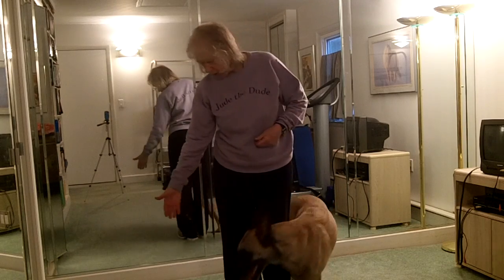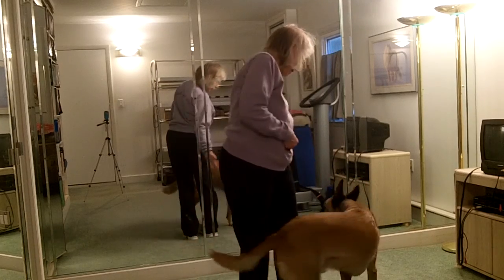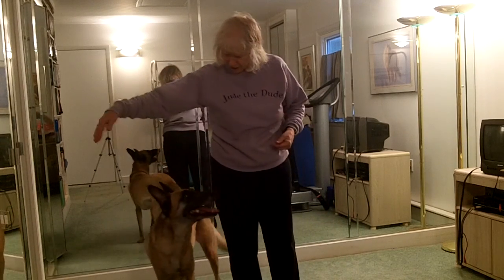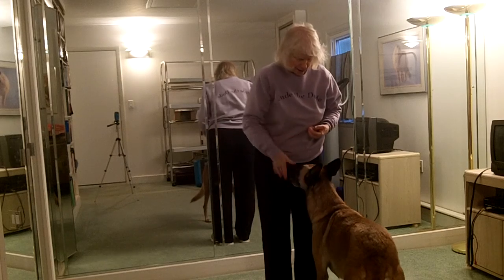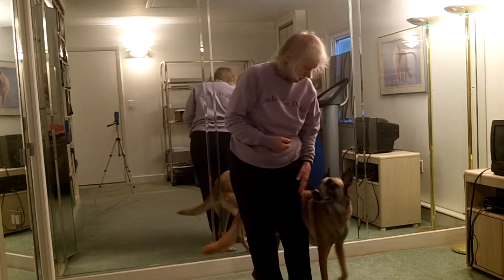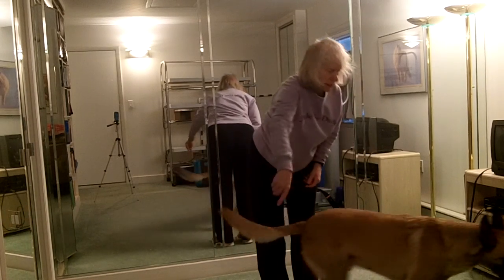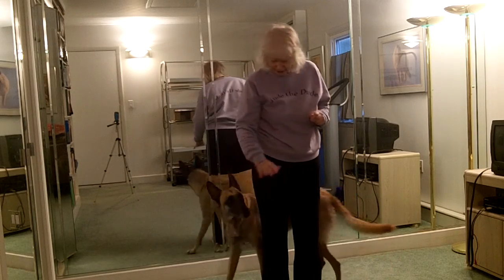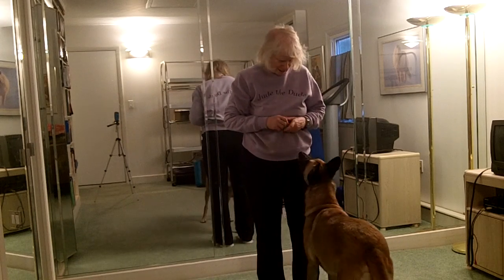Cyber Rally-O: Alternatives to the Level III Weave Exercises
For teams who cannot weave, either because of balance problems or the size of the dog, these are options to do instead of the Level III exercises "Stop. Figure 8 Leg Weave" (exercise #10) and "Stop. Single Weave to Front. Finish..." (exercises 11 and 12). If an exercise is uncomfortable for the dog or unsafe for either dog or handler, you can always ask for an alternative showing comparable skills. CRO is for everyone.